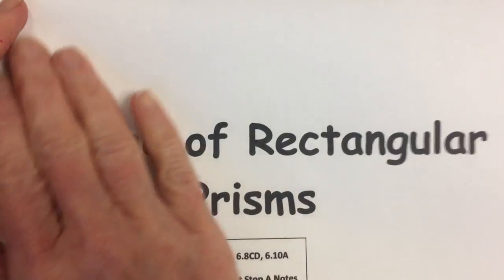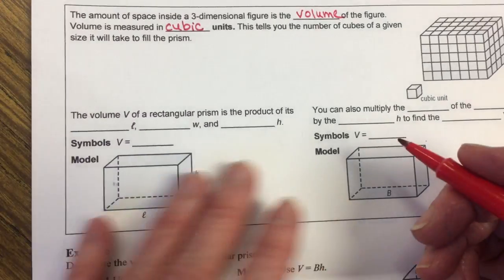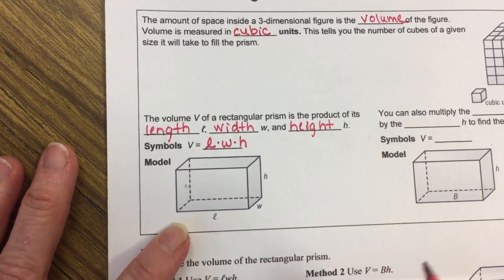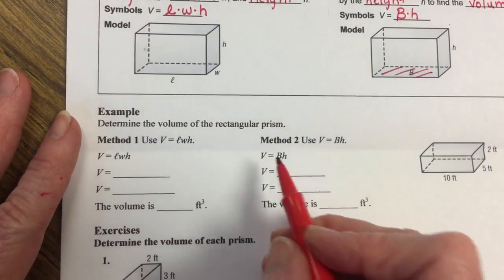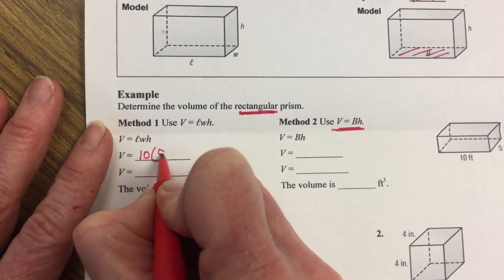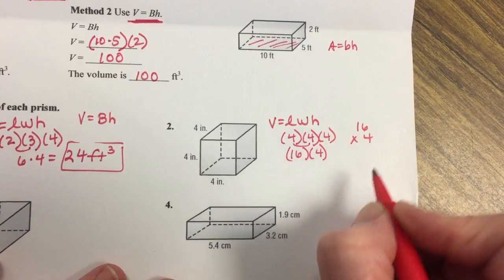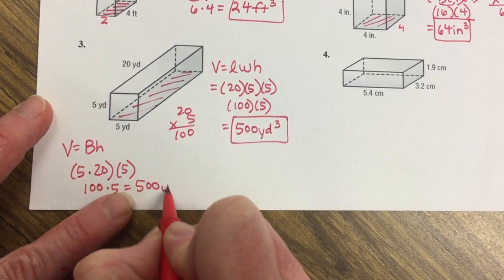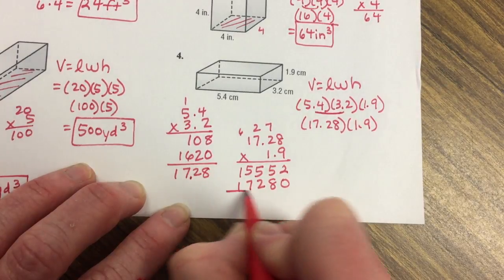Volume of Rectangular Prisms